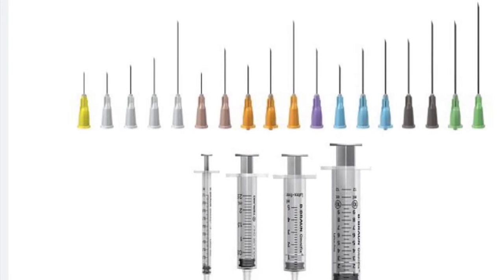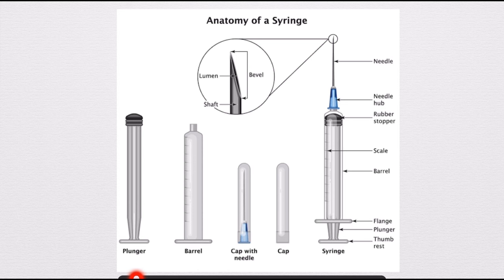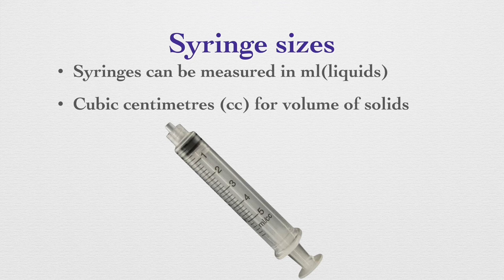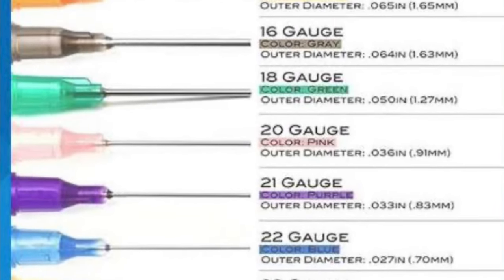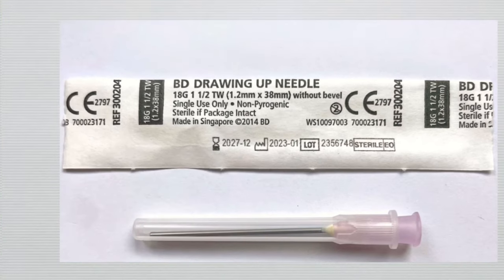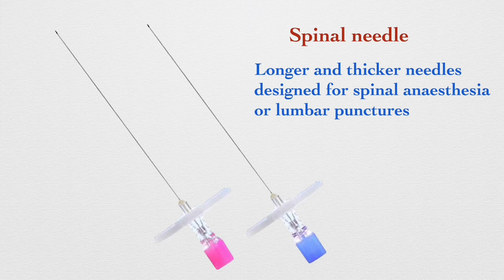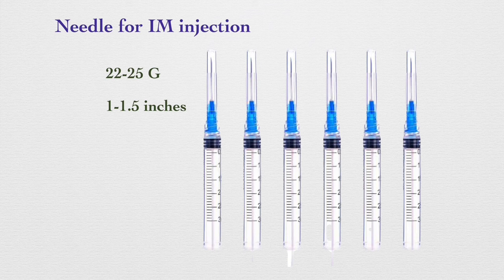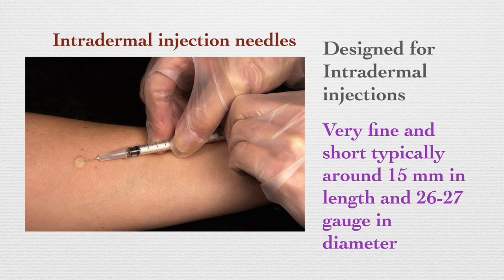Needles and syringes @nurses and nursing students